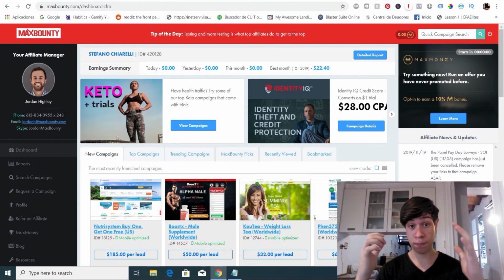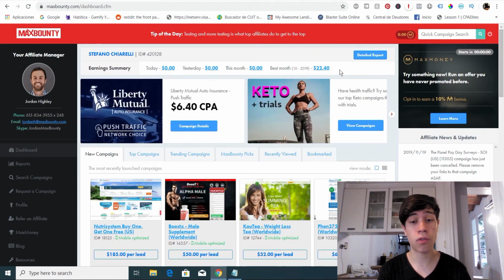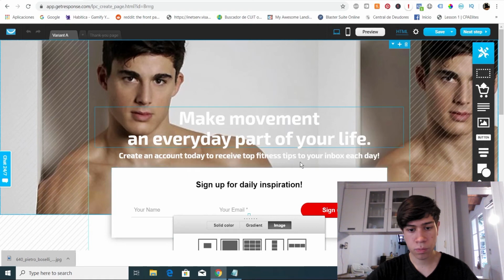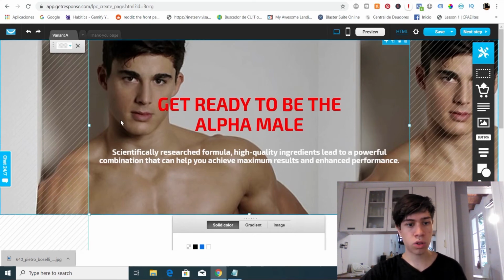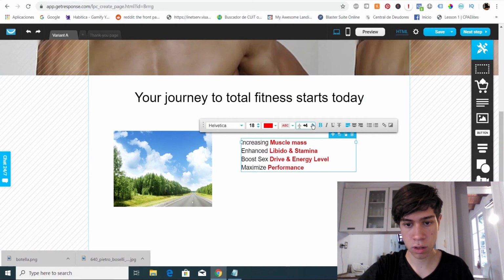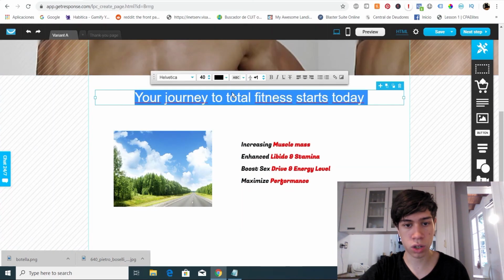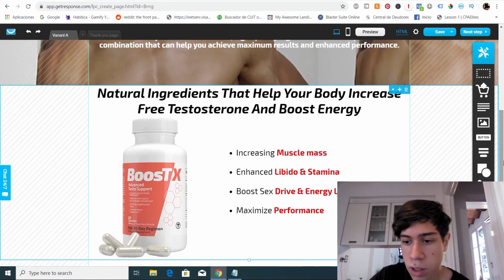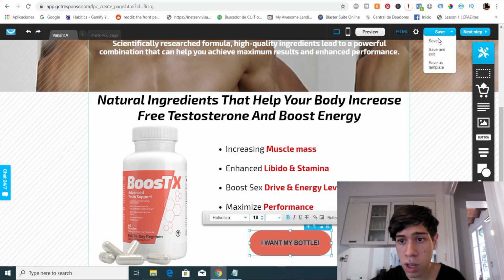How To Create Free Landing Page For Cpa Offers - How To Create A Landing Page For Your Cpa Offer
This is my favourite tool for creating landers for cpa offers. Enjoy!

how to create free landing page for cpa offers -  Let's get into how to make a landing page with Wix How To Make a Landing Page For FREE (mailerlite Landing Page)

 2019 - how to create a landing page
How to Build a Free Landing Page · May 18, 2018 May 21, 2018 by Nicholas Scalice

 Learn How to make a Free Landing Page and Capture Emails with Google Sites this is my YouTube Channel

How to Create a Free Landing Page on Google Firebase
how to create a landing page for cpa marketing (simple).
In this post, you learn exactly how to create a free landing page in wordpress with few steps only